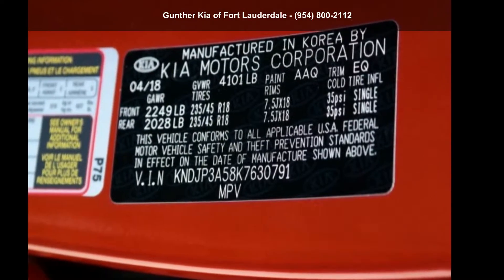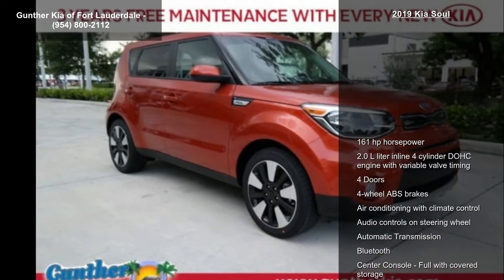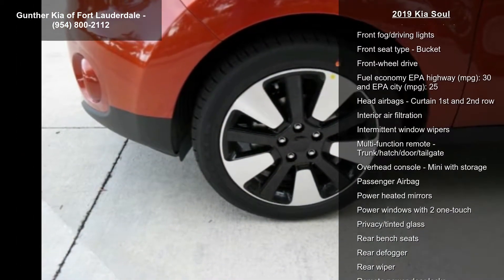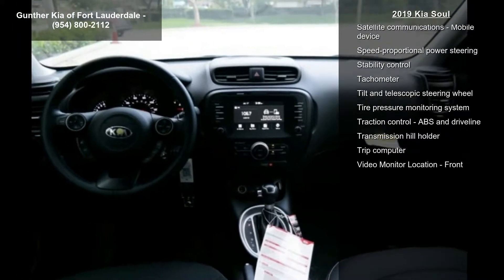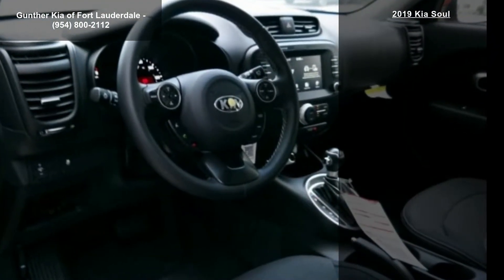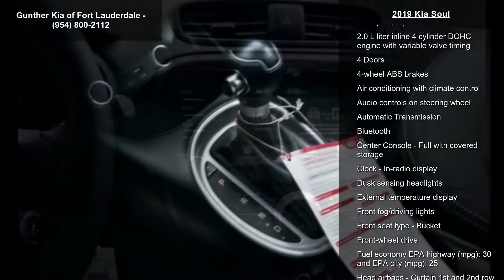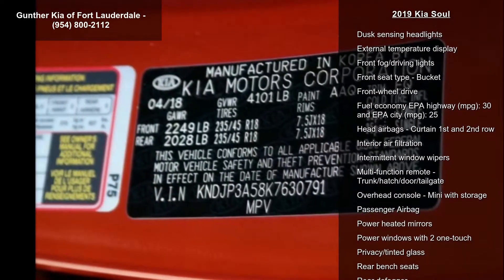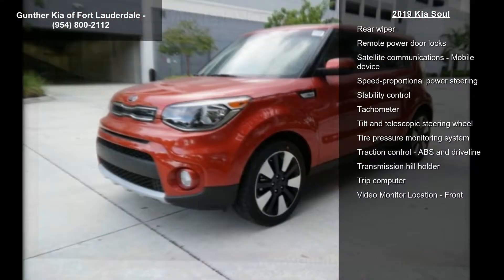2019 Kia Soul